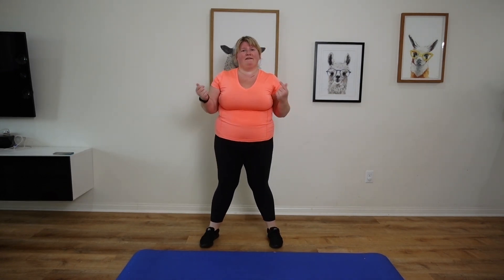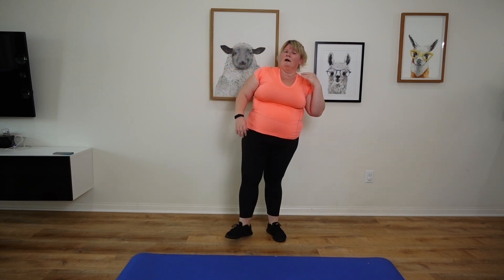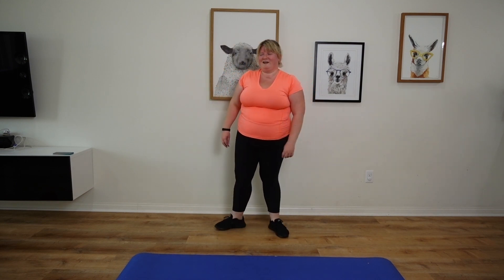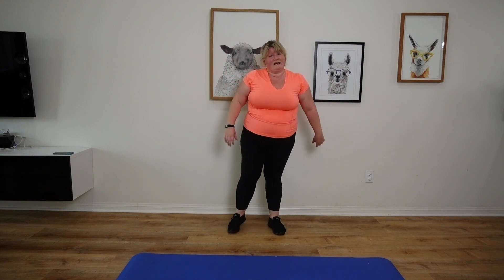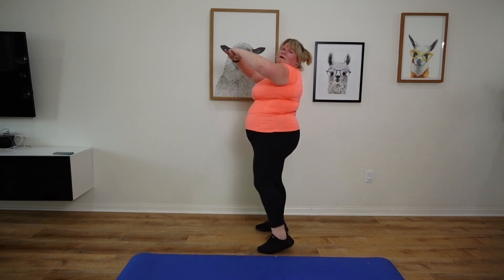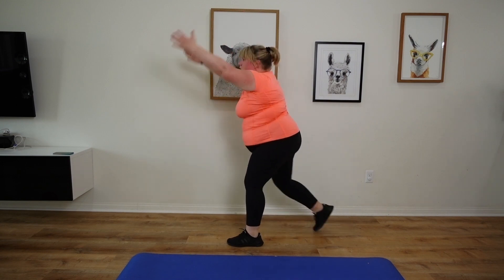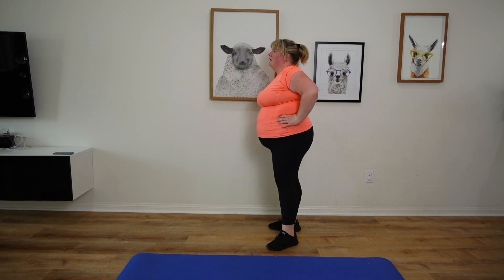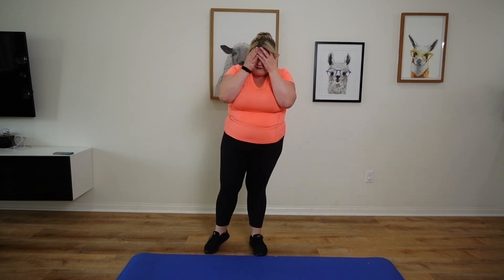PLUS SIZE Modified HIIT Cardio Sesh for Obese People / Low Impact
Let's get FIT with some plus size HIIT  (modified routine for obese people). There's lots of cardio work to get your heart rate up. If you like fast paced workouts then this is definitely for you.
We'll be doing 3 rounds of 20 seconds work, 10 seconds rest.
If you want to ramp it up a bit you can:
Go faster
Use a bigger range of motion
Increase resistance (add weights)

WORKOUT EQUIPMENT:
Yoga Mat
Balance Ball (couldn't find my exact one, but this supports 2200lbs and is anti-burst)
Medicine (weighted) Ball (couldn't find my exact one) I use 8lbs

COOKING EQUIPMENT:
Hotpot skillet
Instant Pot Duo (I have a 6 qt and qt)

CAMERA EQUIPMENT:

You should consult your physician or other health care professional before starting any fitness program. This is particularly true if you (or your family) have a history of high blood pressure or heart disease, or if you have ever experienced chest pain when exercising or have experienced chest pain in the past month when not engaged in physical activity, smoke, have high cholesterol, are obese, or have a bone or joint problem that could be made worse by a change in physical activity. Do not start this fitness program if your physician or health care provider advises against it. If you experience faintness, dizziness, pain or shortness of breath at any time while exercising you should stop immediately.

You should not rely on this information as a substitute for, nor does it replace, professional medical advice, diagnosis, or treatment. If you have any concerns or questions about your health, you should always consult with a physician or other health-care professional. Do not disregard, avoid or delay obtaining medical or health related advice from your health-care professional because of something you may have read/heard on this site. The use of any information provided on this site is solely at your own risk.

Developments in medical research may impact the health, fitness and nutritional advice that appears here. No assurance can be given that the advice contained will always include the most recent findings or developments with respect to the particular material.